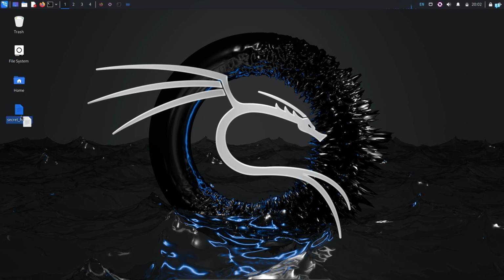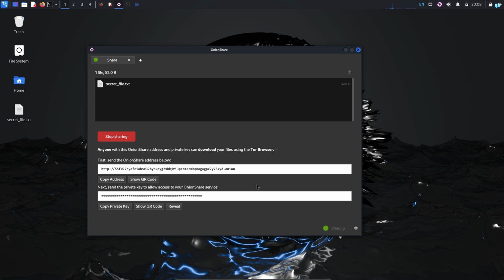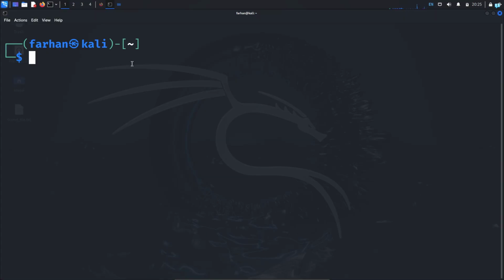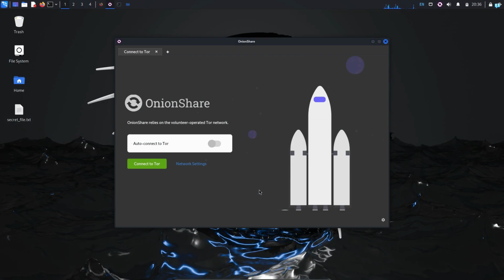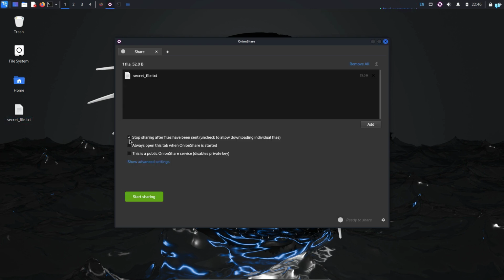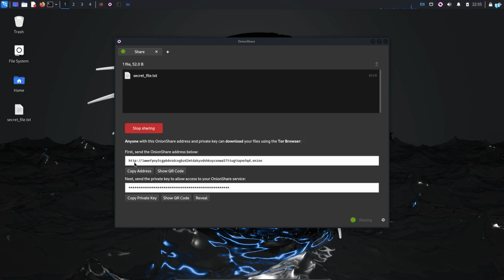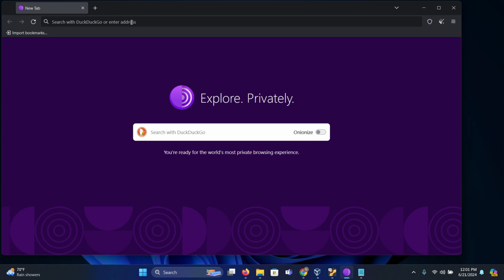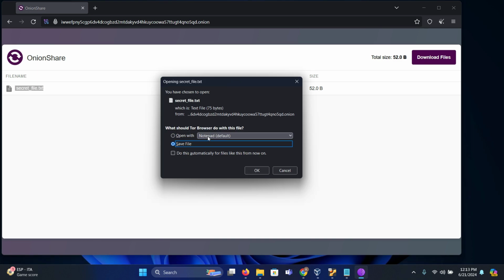How Hackers Securely Transfer Files on Tor Network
In this video, you will learn how to securely share files on Tor network with OnionShare. We'll guide you through the steps to set up and use OnionShare to ensure your file transfers remain private and anonymous.